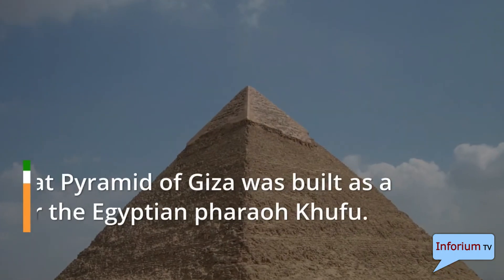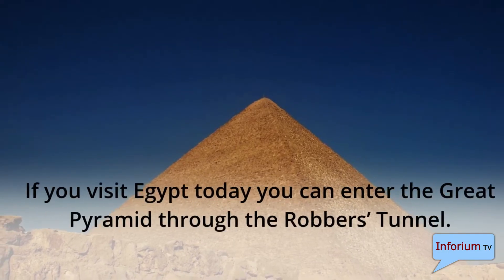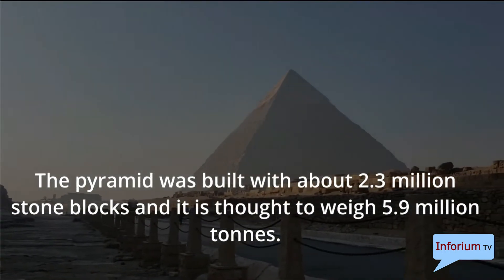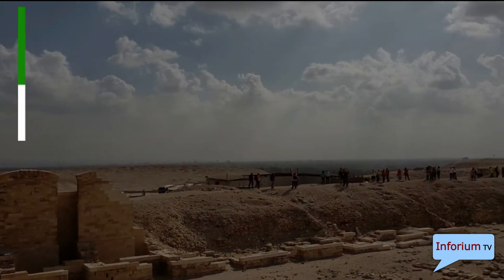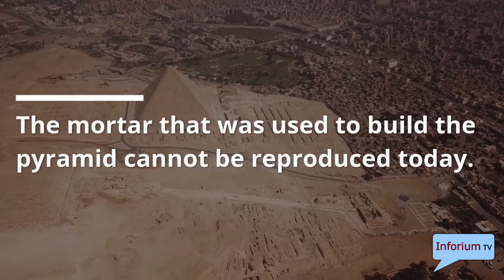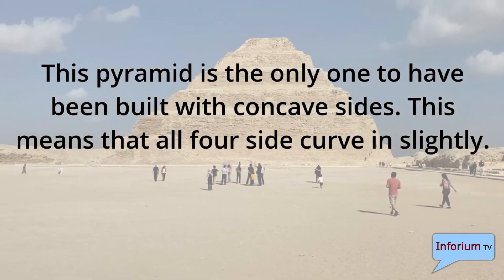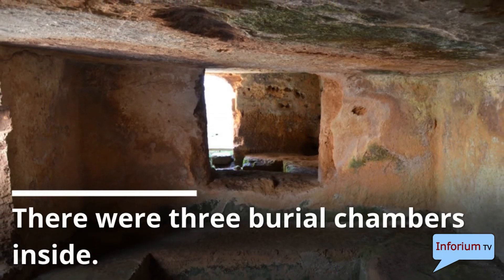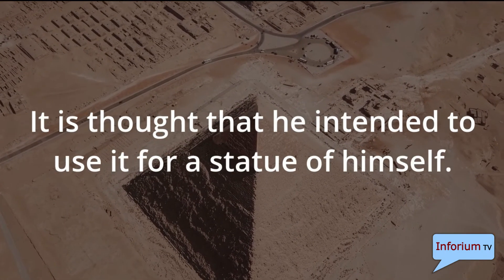The Secrets of the Great Pyramid of Giza: Historical Facts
The Great Pyramid of Giza is one of the most iconic structures in the world. For centuries, people have been fascinated by its size and mystery. In this video, we take a look at the history and construction of the pyramid, as well as some of the theories about its purpose.